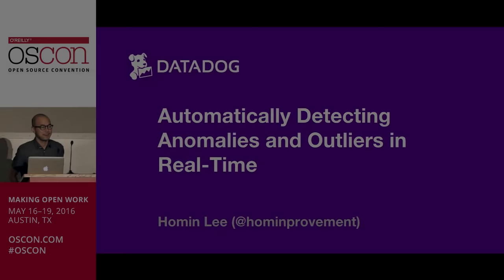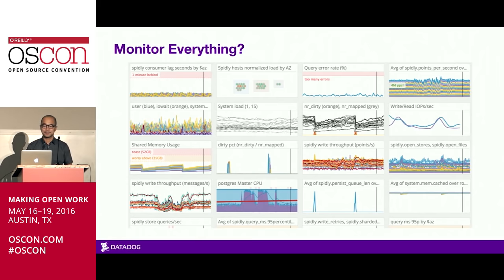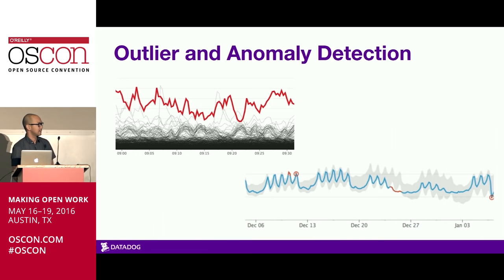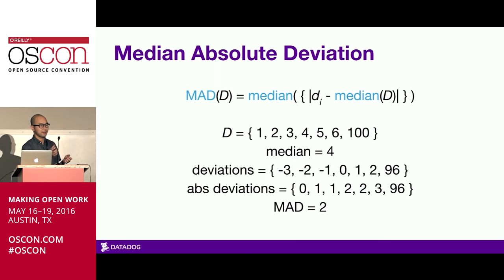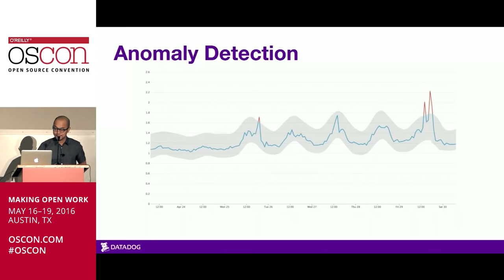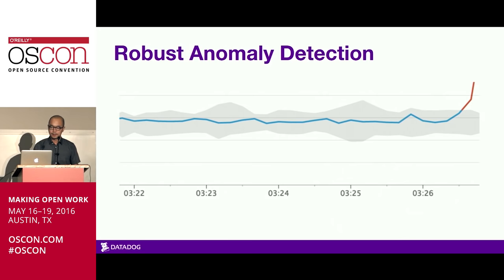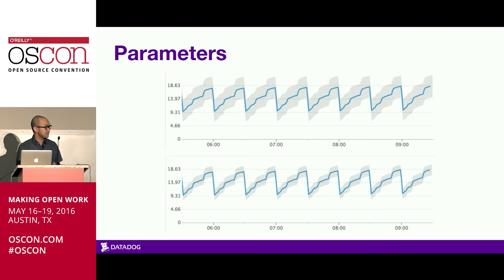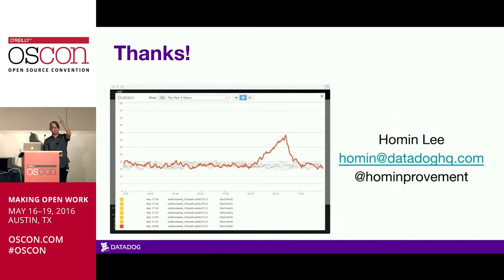Detecting outliers and anomalies in realtime at Datadog - Homin Lee (OSCON Austin 2016)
Monitoring even a modestly sized systems infrastructure quickly becomes untenable without automated alerting. For many metrics, it is nontrivial to define ahead of time what constitutes “normal” versus “abnormal” values. This is especially true for metrics whose baseline value fluctuates over time.

To make this problem more tractable, Datadog provides outlier detection functionality to automatically identify any host (or group of hosts) that is behaving abnormally compared to its peers and anomaly detection to alert when any single metric is behaving differently than its past history would suggest. Homin Lee discusses the algorithms and open source tools Datadog uses for outlier and anomaly detection and lessons learned from using these alerts on its own systems, along with some real-life examples on how to avoid false positives and negatives.